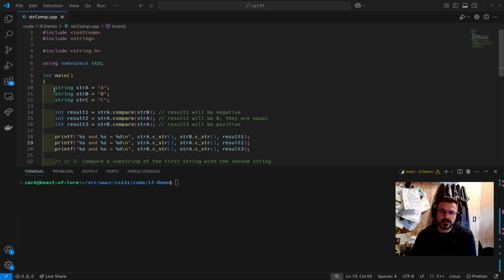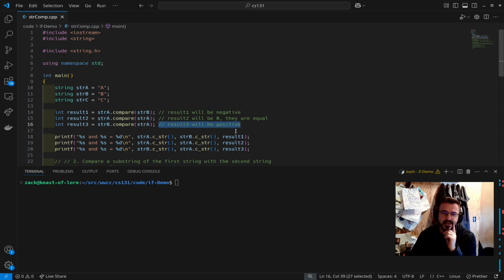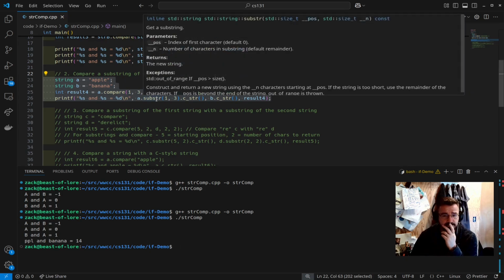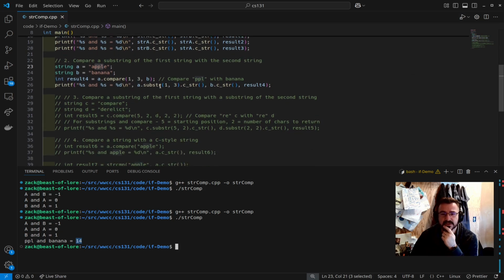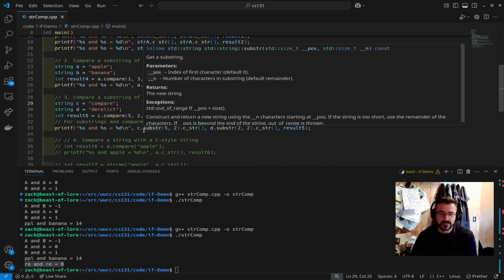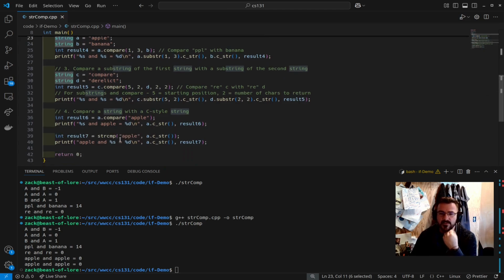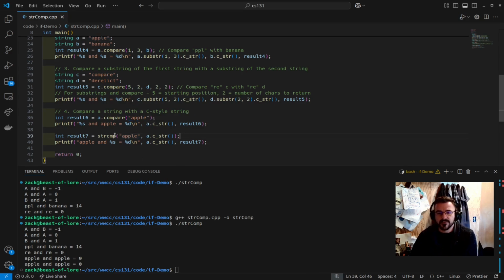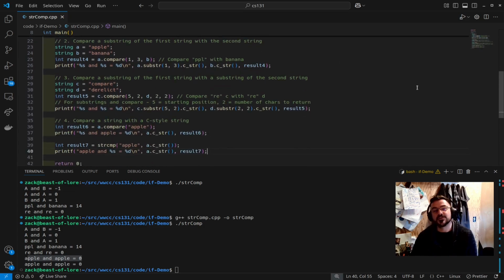C++ - string.compare and strcmp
We cover string.compare and strcmp usage and clear up some confusion from our last video.